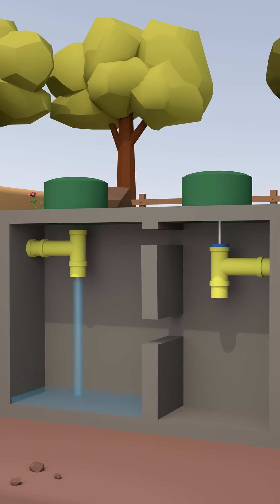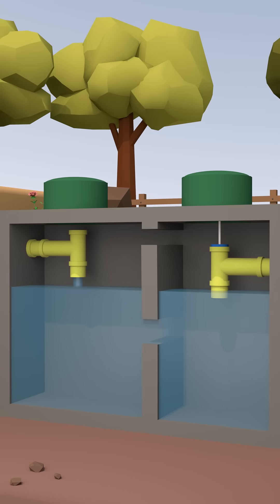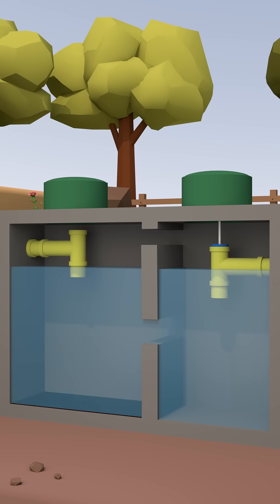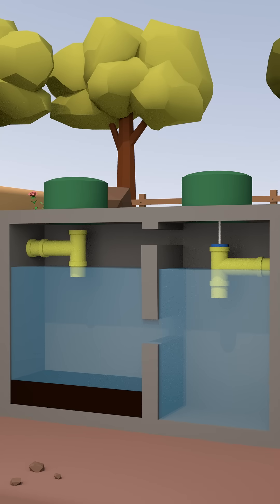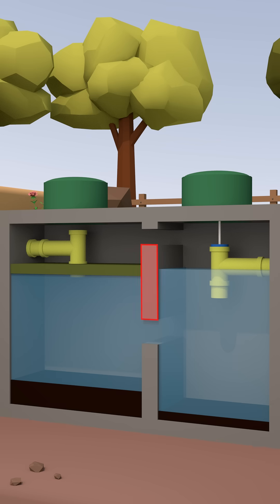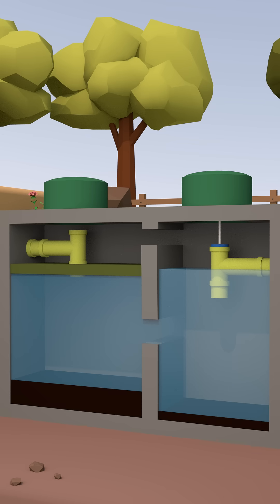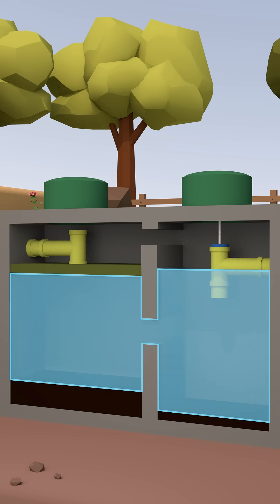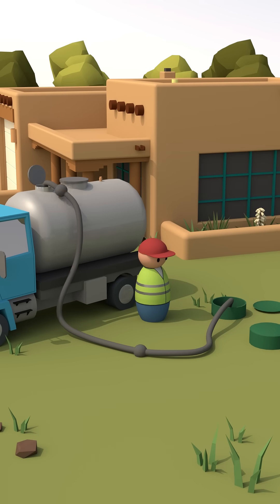How Does A Septic Tank Handle Liquids AND Solids?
For homes not connected to a public wastewater system, a septic tank may be a good option for treating wastewater. But how does a septic tank handle both solid and liquid waste?